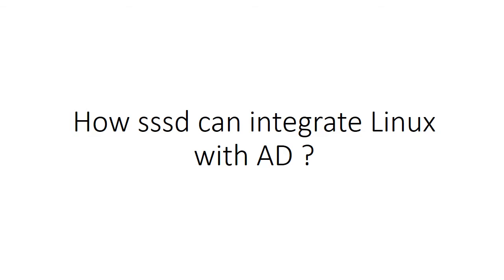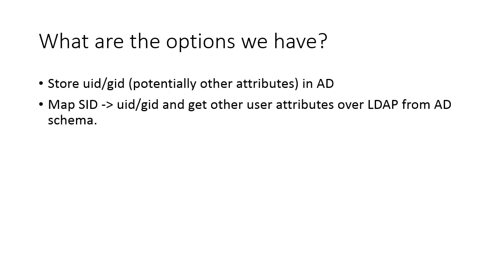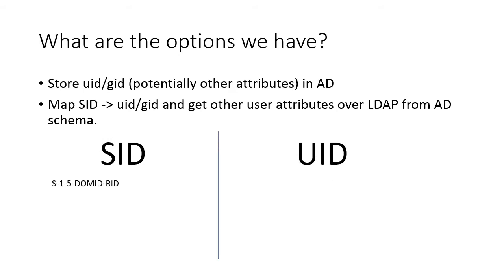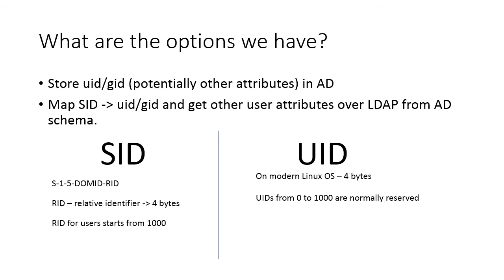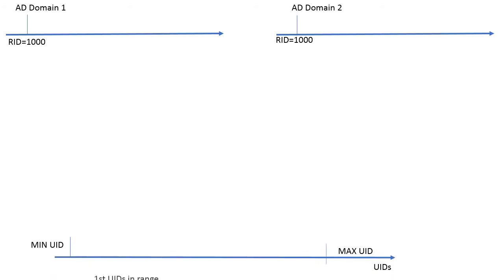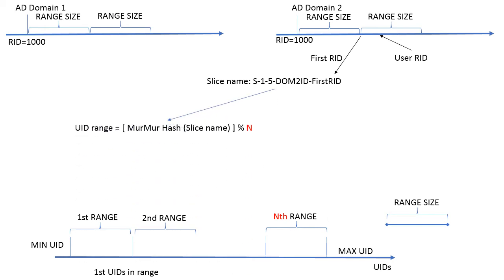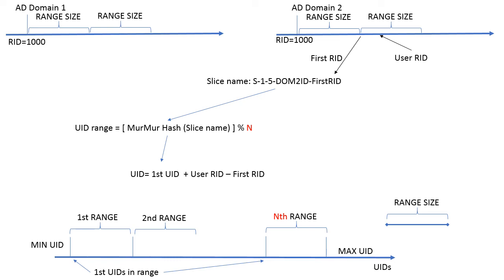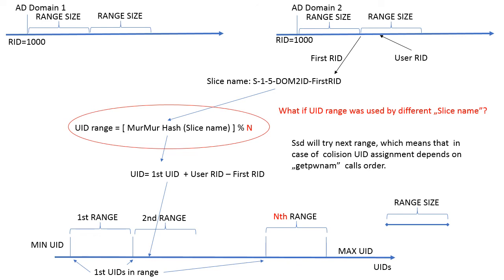How sssd can integrate Linux with AD